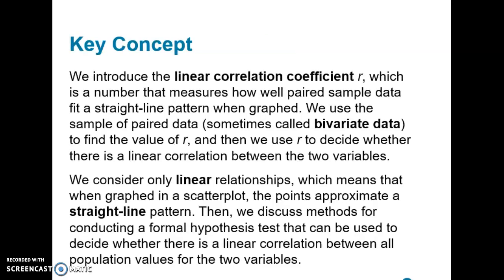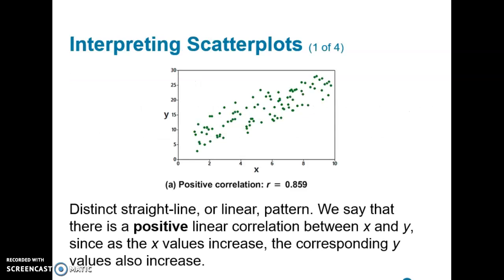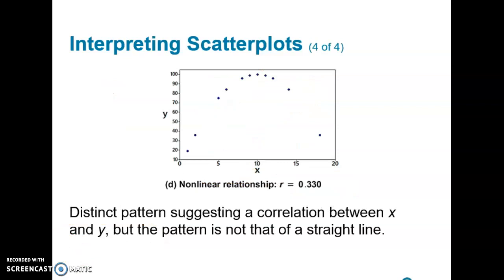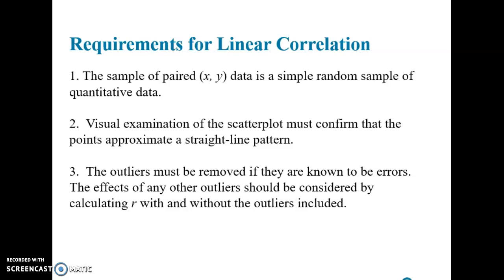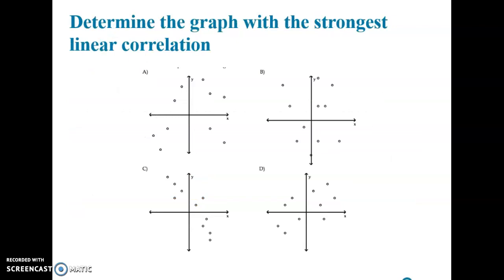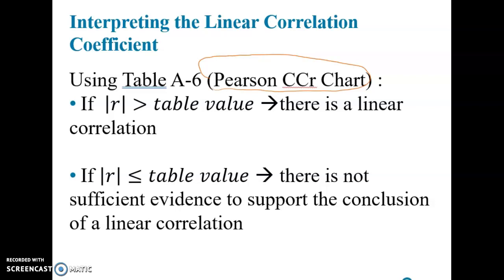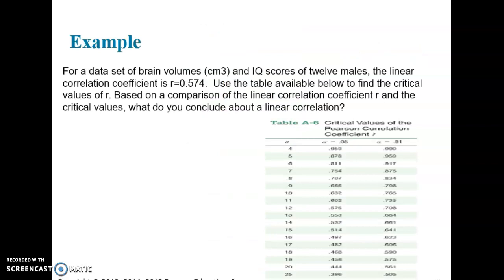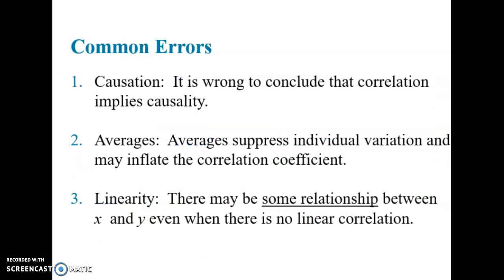Correlation Notes Video